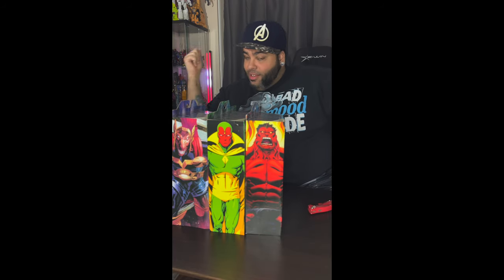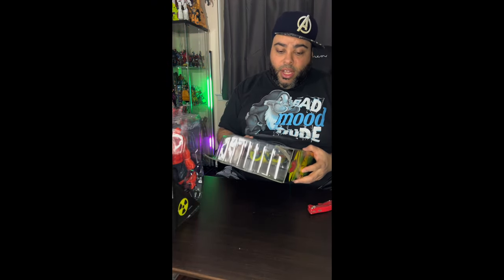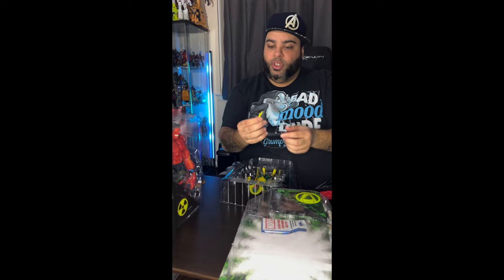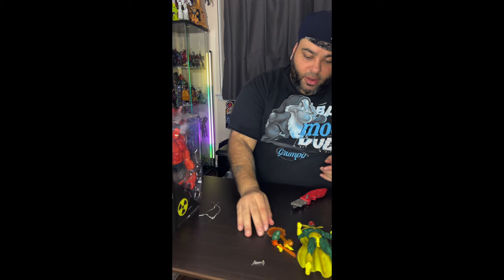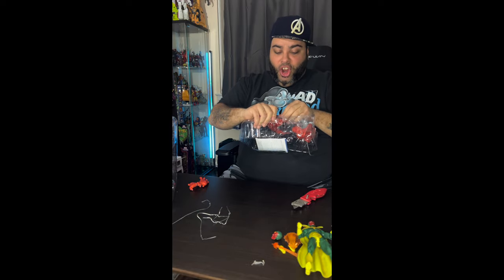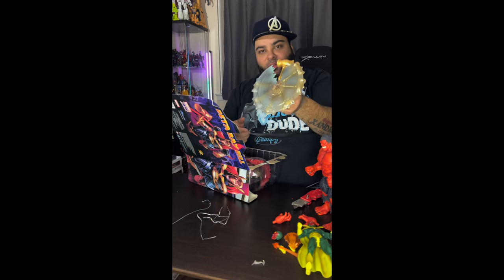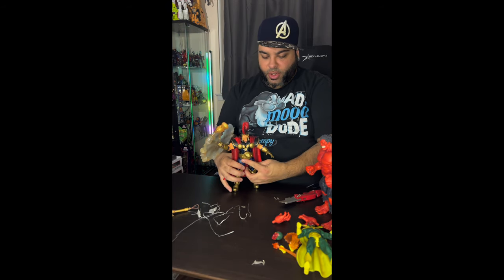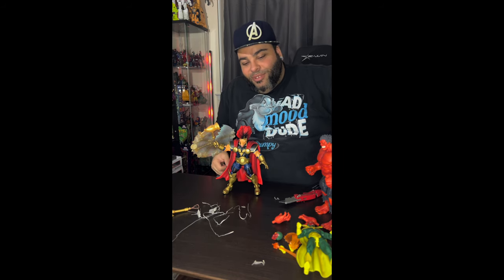Pressed for Toys: Marvel Select Toys Unboxing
Welcome to Benny's first new segment called Pressed for Toys exclusive to our YouTube Channel.

These episodes will cover unboxings, and all things Toys including special guests.

Unboxing some new @CollectDST Marvel Select figures.

Vision: 2:15

Red Hulk: 7:17

Beta Ray Bill: 11:30

Special shout out to GrizDiS from @neverenoughtoyspodcast for edit assistance this video!